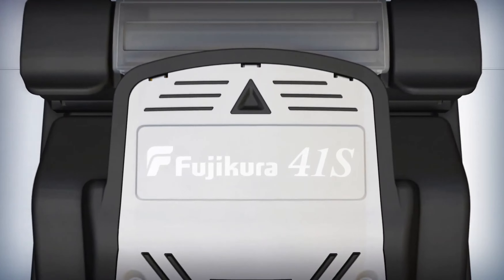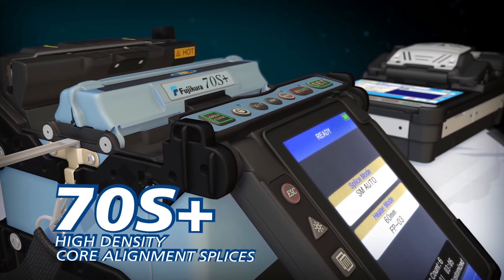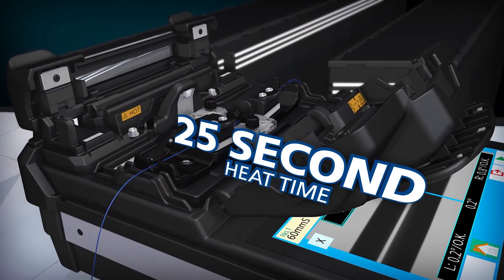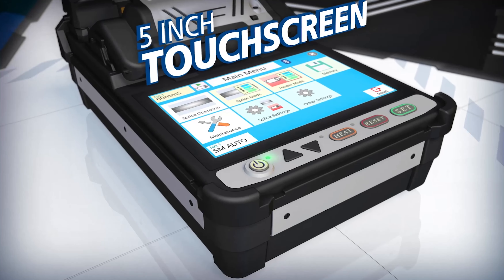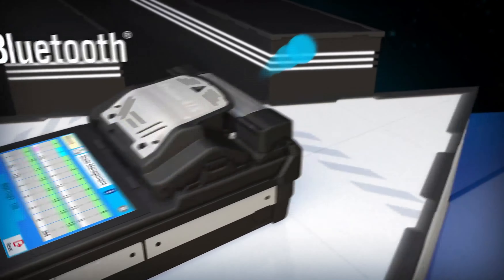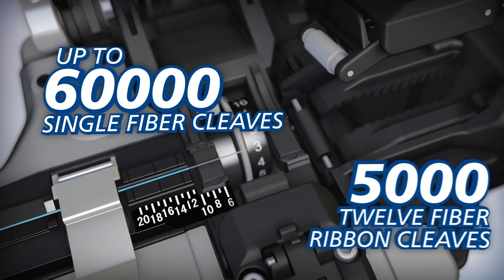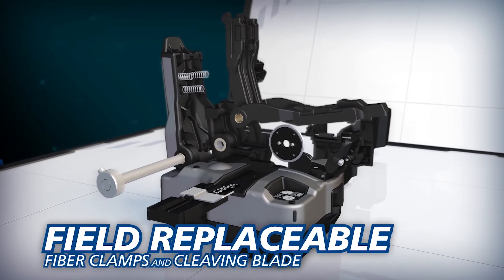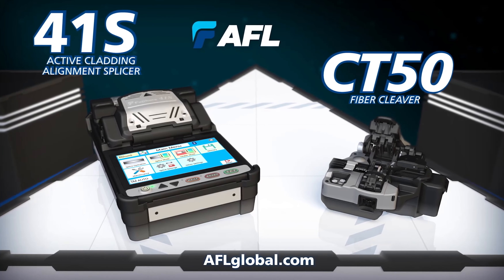AFL Global FSM-41S Fusion Splicer - Available from Fiber Optic Center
The AFL Global Fujikura 41S is a fully ruggedized, two-camera, active cladding alignment fusion splicer. Core sensing loss estimation technology provides the most accurate assessment of splice loss available in any active cladding alignment splicer in the world. Enabled by Warm Splice Imaging (WSI), the 41S can determine the accuracy of core alignment by evaluation of the splice during the heating process.

*Update* The 41S has been discontinued and replaced with the 45S Fusion Splicer.